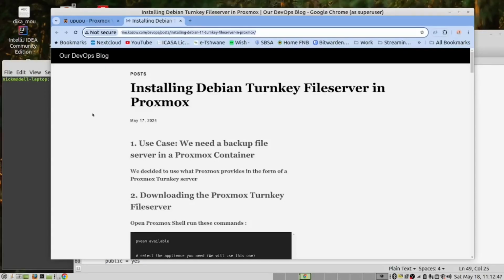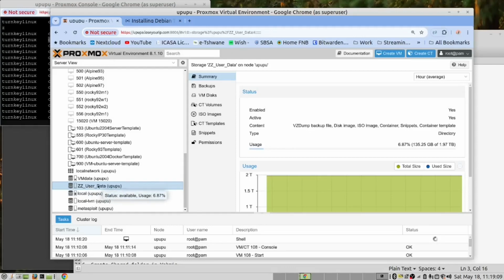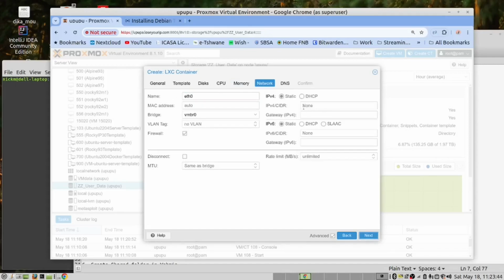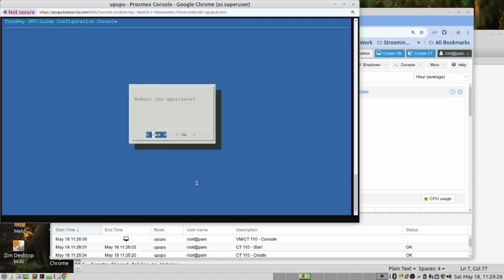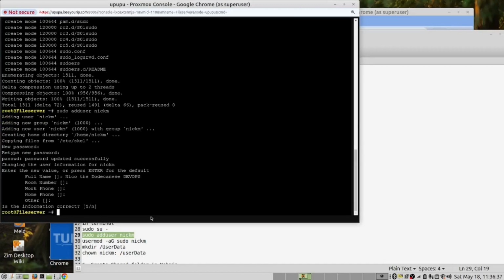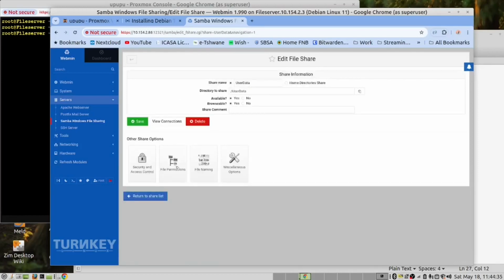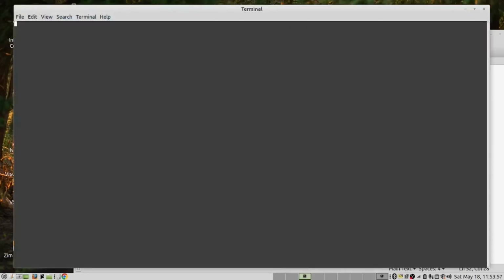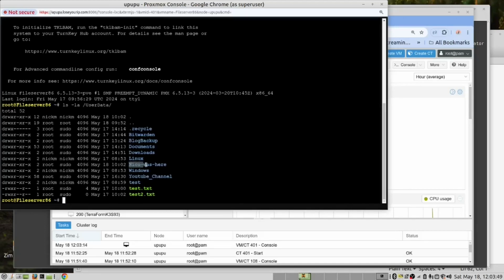We will show you how to install a Proxmox Turnkey NFS & SAMBA Container in your Proxmox server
This video is unique to our Channel.
We will show you how to install a Proxmox Turnkey  NFS & SAMBA Debian File Server Container in your Proxmox server

Timecodes
0:00 Intro
0:57 Use Case
1:57 Finding, Adding the server
3:58 Create Proxmox Container
6:41 Starting, installing Container
8:14 Configurations needed
8:19 Opening Webmin in Browser
8:59 Doing the Server Prerequisite
11:07 Creating SAMBA share in Turnkey
12:59 Creating SAMBA share in terminal
14:45 Setting up the Linux Laptop
15:07 Mounting shared Folder
16:10 Listing files on SAMBA server from Laptop
16:22 Opening the Share in Caja File Manager
16:54 Creating a test folder from Laptop
17:00 Opening this test folder in SAMBA Server
17:16 We find the test folder in SAMBA server